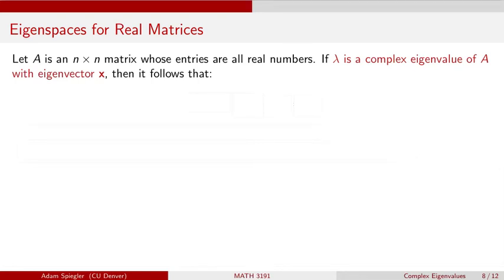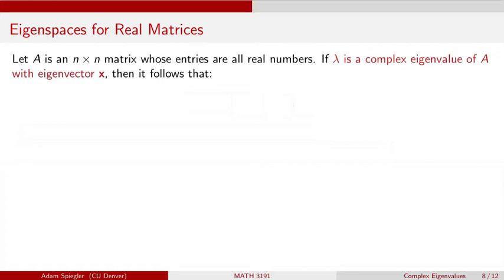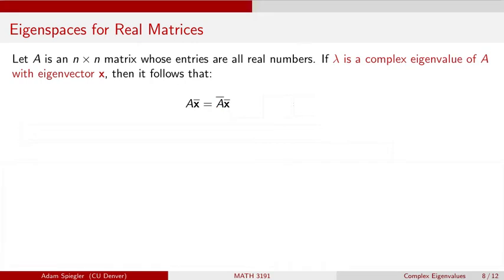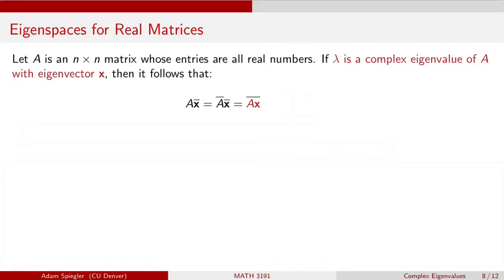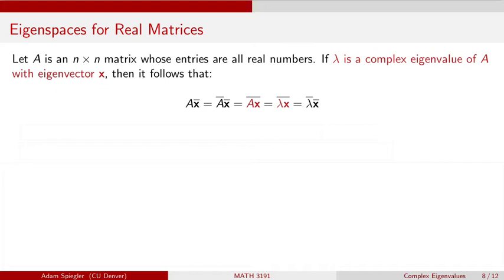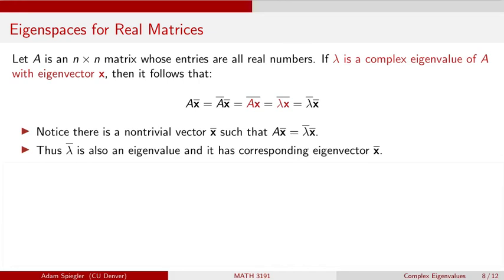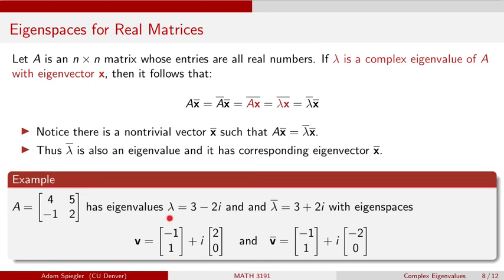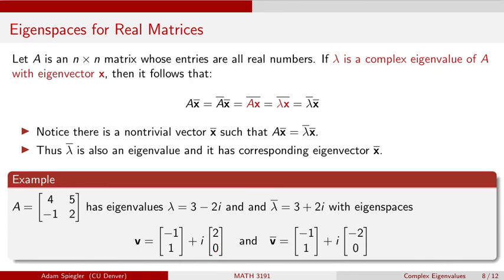MATH 3191: Relation Between Eigenspaces for a Pair of Complex Conjugate Eigenvalues